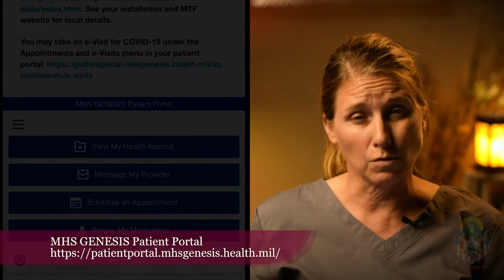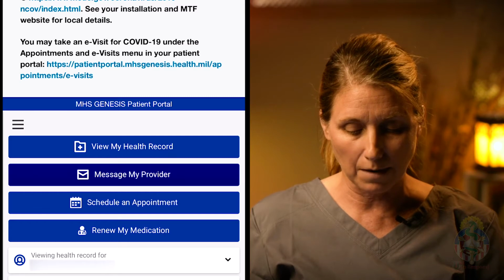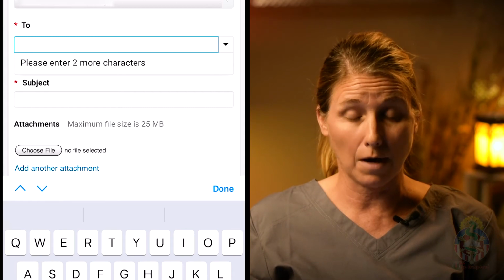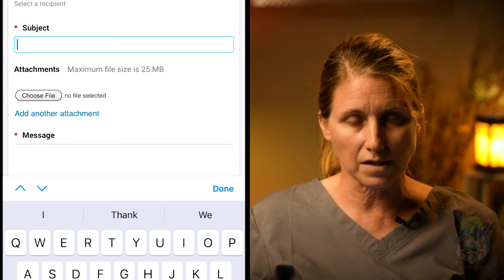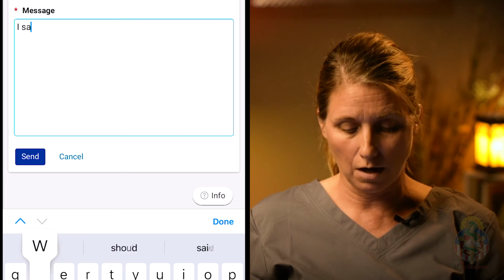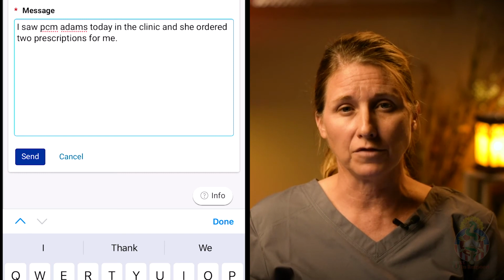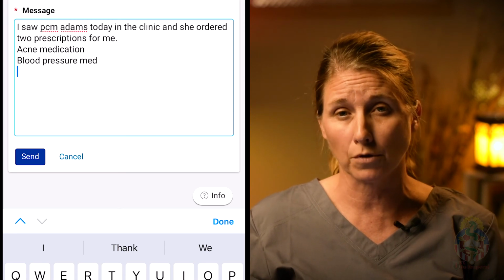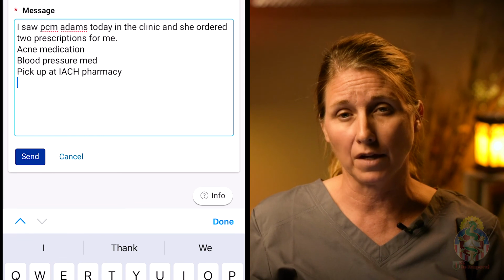Order a New Prescription with Patient Portal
Trying to activate a new prescription for later pick up at IACH pharmacy? Watch this easy-to-understand tutorial with a registered nurse who walks you through MHS GENESIS on her mobile device. Please allow 48 - 72 business hours for the pharmacy to fill a new prescription.